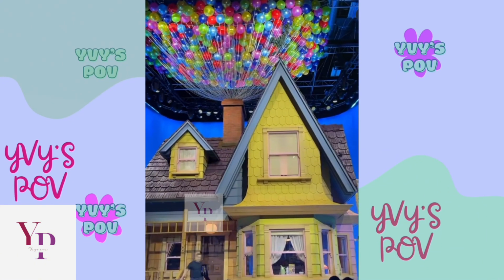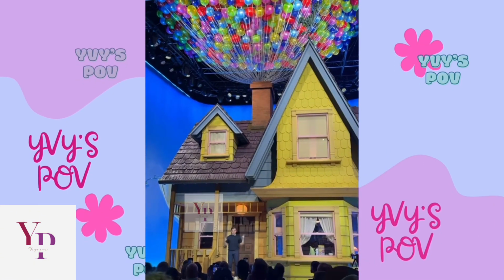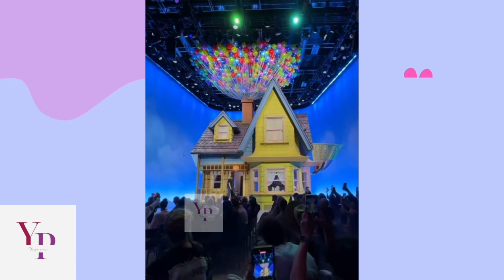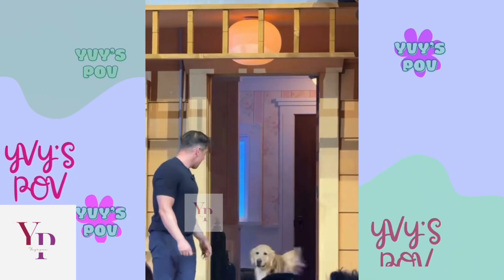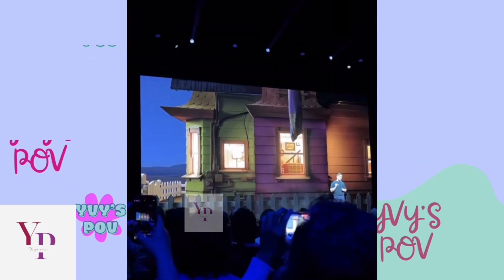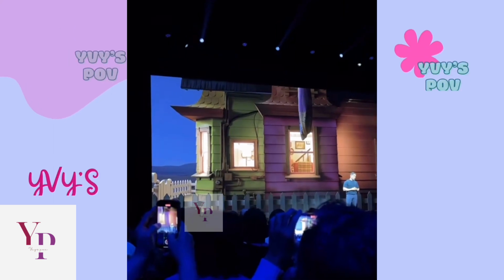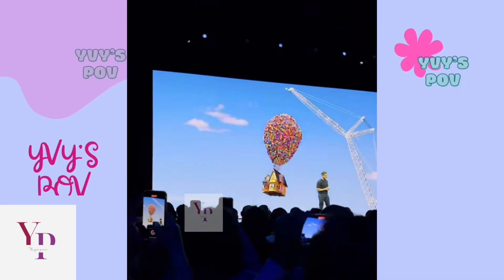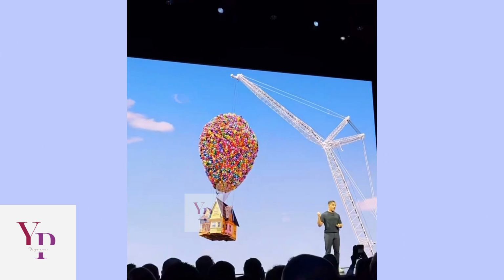A tour of the Real Uphouse